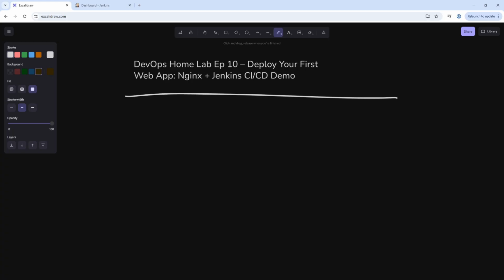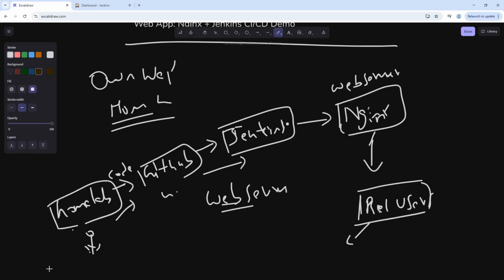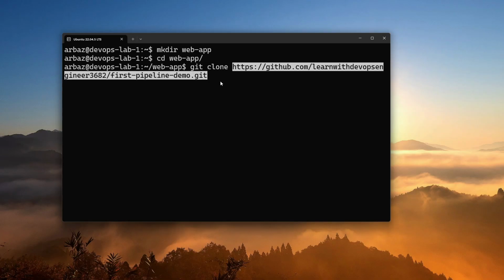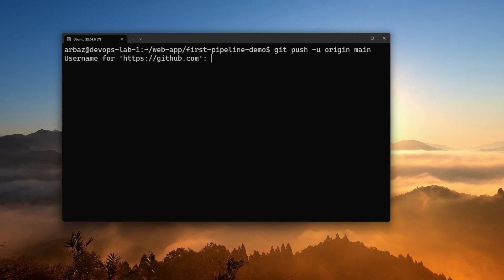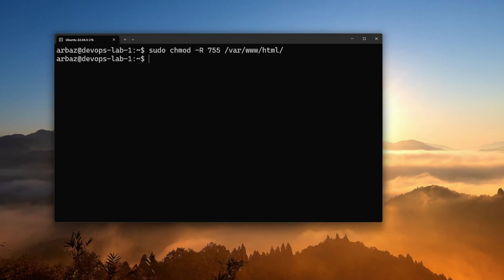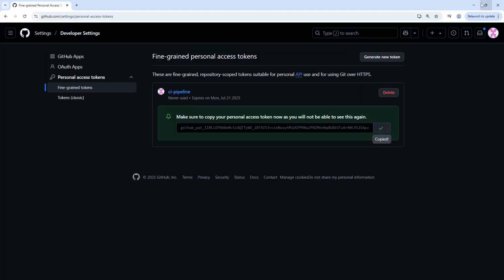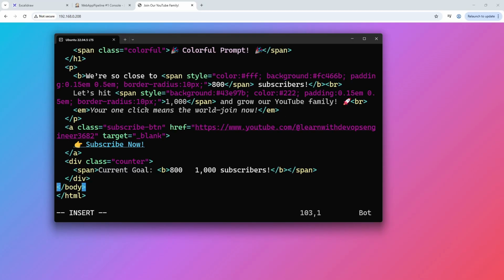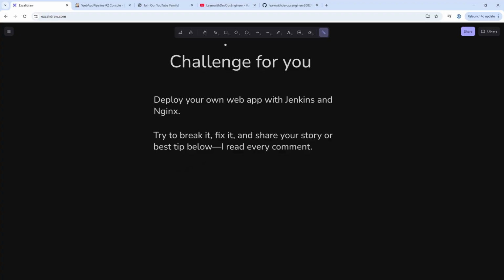[DevOps Home Lab Ep 10] Deploy Your First Web App Using Jenkins and NGINX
In Episode 10 of the DevOps Home Lab series, we take CI/CD to the next level by deploying a live web application using Jenkins and NGINX—all from your local lab setup. You'll learn how to:
- Connect GitHub with Jenkins
- Automate deployments on code push
- Secure file permissions
- See your website update LIVE

This is the real-world DevOps experience—local and hands-on.

Chapters

00:00 Introduction
00:18 What We’ll Build
01:00 Deployment Flow Explained
02:11 NGINX Server Check
03:01 Create GitHub Repo
04:11 Add HTML Page
05:40 Push to GitHub
06:01 Change Directory Permissions
07:01 Configure Jenkins Pipeline
09:34 Run First Job
09:58 Modify and Re-deploy
11:31 Final Thoughts and Challenge
12:19 What’s Next